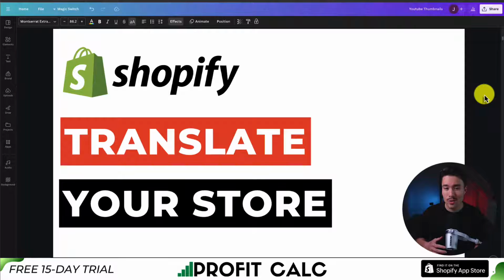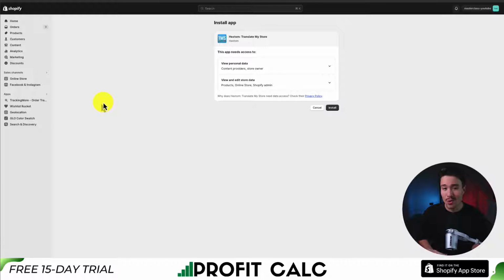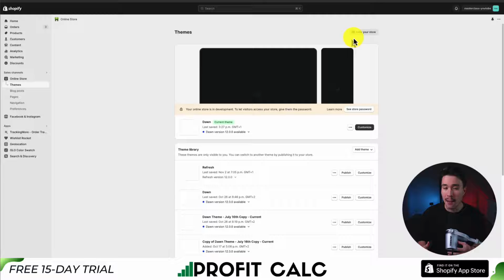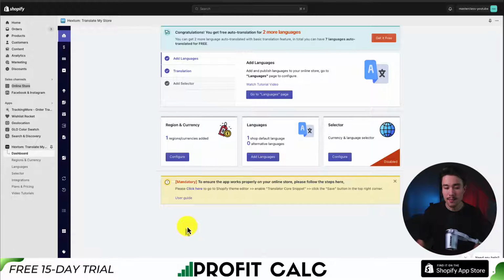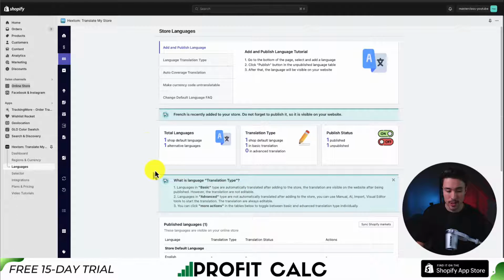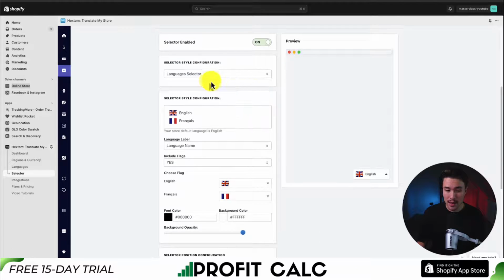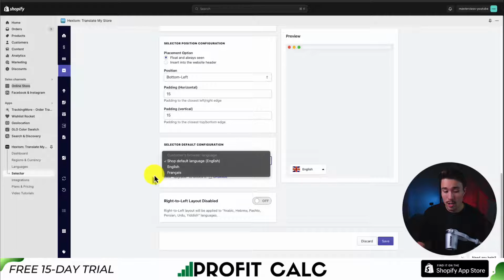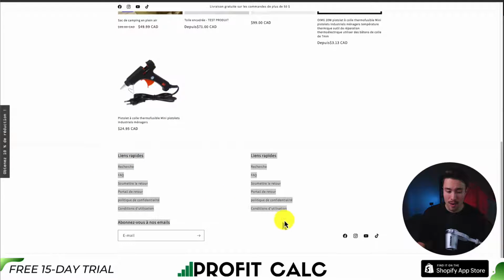Translate Shopify Store: How to Add Hextom Translate My Page to Your Shopify Store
COPYWRITING ROBOT
Are you ready to expand your Shopify store's reach to a global audience? In this step-by-step tutorial, we'll guide you through the seamless integration of Hextom Translate My Page—an incredible app designed to make your store multilingual—into your Shopify platform.

Discover how Translate My Store by Hextom can effortlessly translate your entire store's content into multiple languages, breaking language barriers and welcoming international customers. We'll explore the app's intuitive features and demonstrate how to:

- Install Translate My Store to your Shopify dashboard.
- Customize and set up languages for your store.
- Implement and fine-tune the translations to ensure accuracy and coherence.

With Translate My Store, you'll expand your customer base by providing a localized shopping experience, boosting engagement and sales from diverse regions.

🚀 Ready to make your Shopify store accessible worldwide? Watch this tutorial and learn how to add Translate My Store to your e-commerce arsenal!